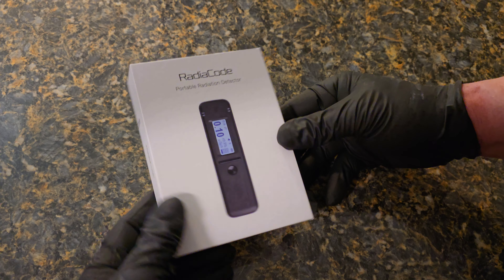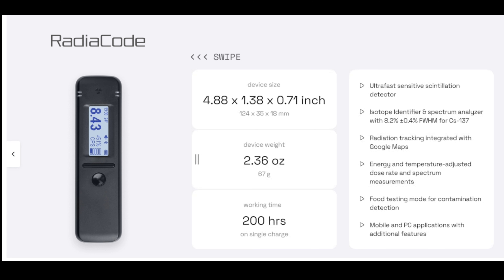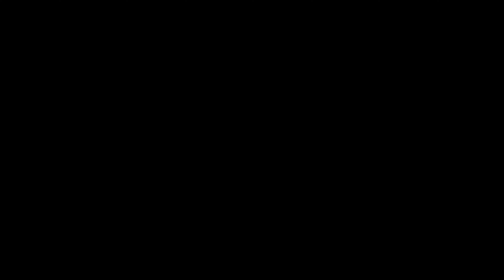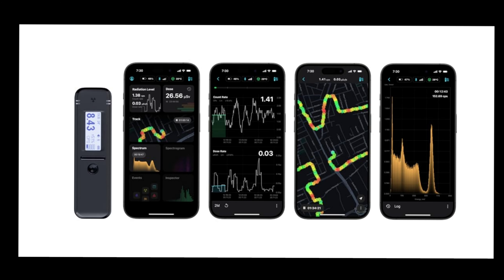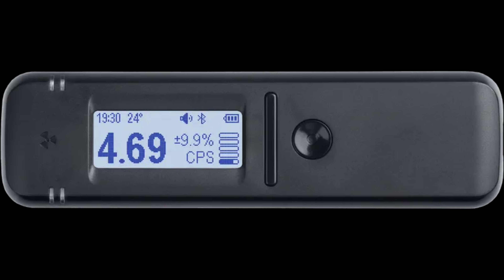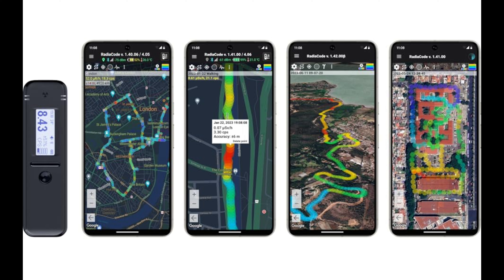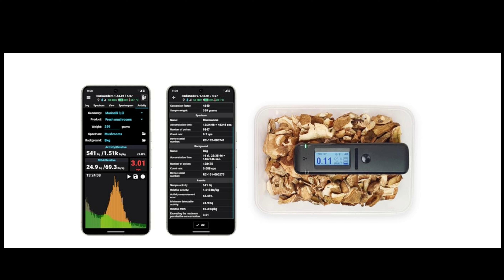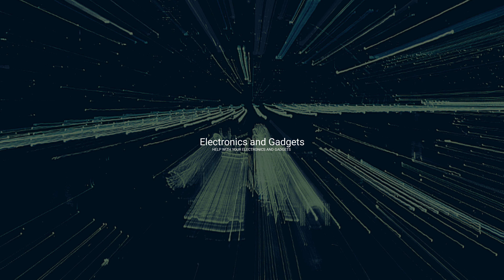Radiacode 103 all about electronics and gadgets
[The Next-Generation Geiger Counter] – Ultrafast sensitive scintillation detector for searching and measuring Gamma, X-ray, and hard Beta radiation.
🎇 Isotope identifier 9.5% ±0.4% (FWHM) for Cs-137. Optimal for beginners and intermediate-level users and professionals.
🌎 [Radiation mapping] – Create tracks with Google Maps or offline Open Source Maps using our Mobile app.
📱 [Mobile and PC applications] – Available for Ios, Android and PC. Open extra captivating features, graphs, logs, maps etc.
🔆❄️ [Energy and temperature compensation] – Accurate readings in any weather conditions, even in heat and frost.
🥗 [Food examination] – Exclusive advanced feature to exclude the consumption of food products contaminated with nuclear radiation.